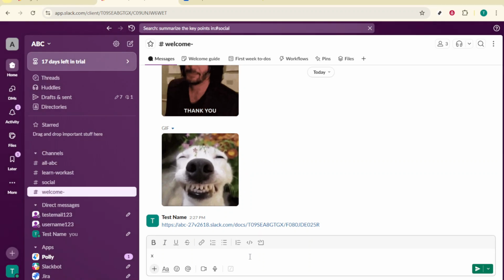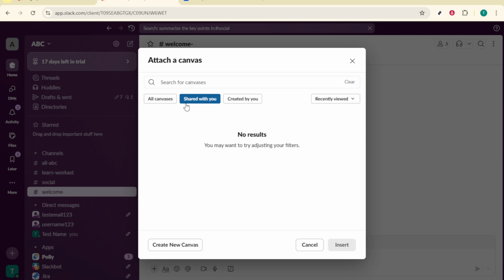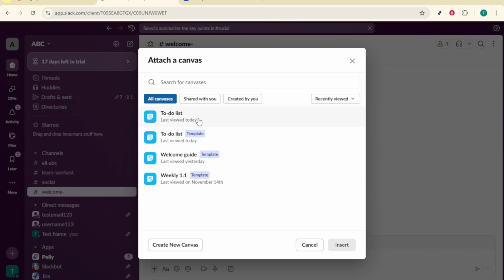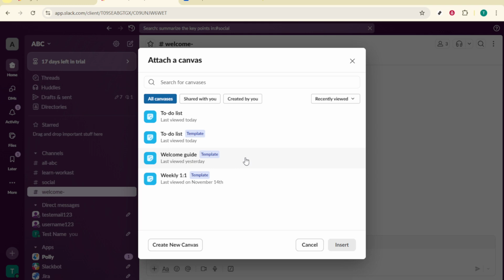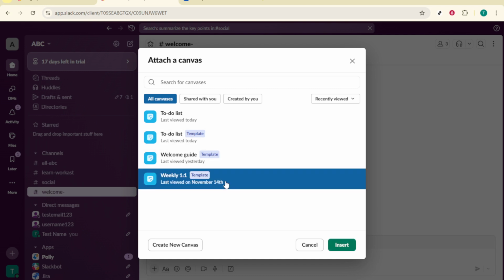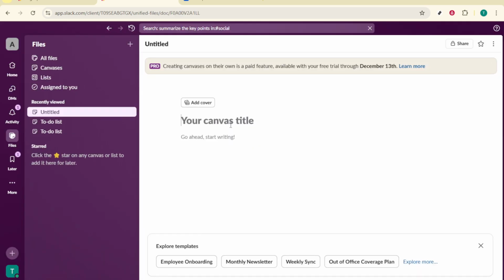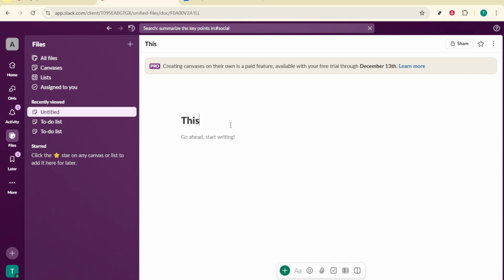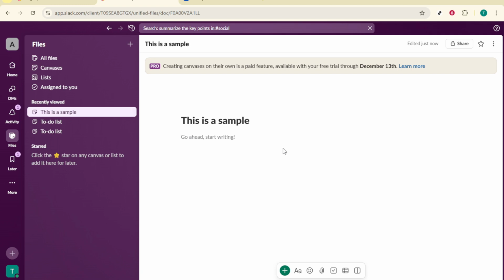Access Slack Canvas and Create Notes [2025 Guide]